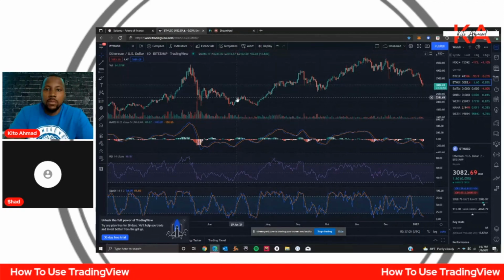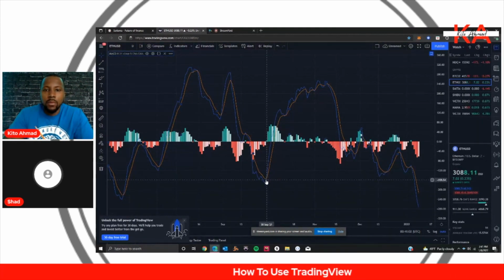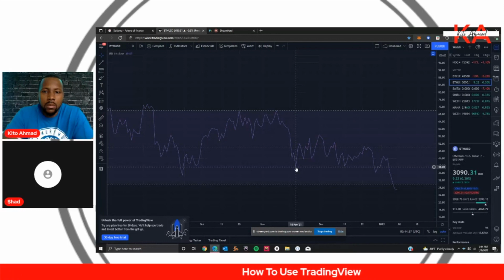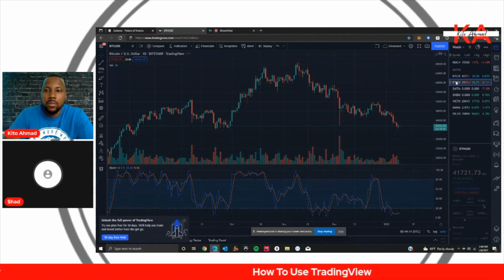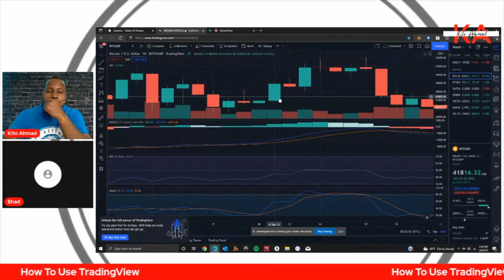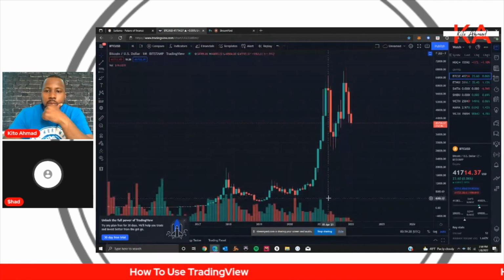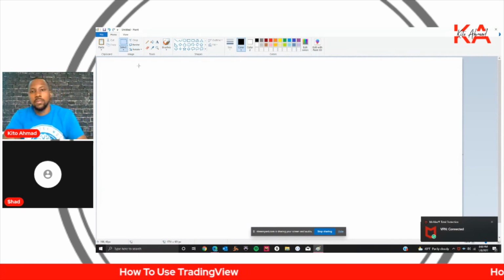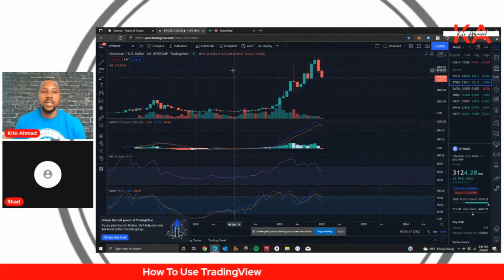How To Use TradingView For Crypto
Investing in crypto is on fire right now, but you must do your research to know what to buy and when to sell.  TradingView is a great tool to use for reading charts on the different coins on the market.  This quick video will help you get a basic understanding on how to read charts using TradingView.

to sign up for Crypto.com and we both get $25 USD :)

Kito Ahmad is a real estate investor and entrepreneur.  Kito has been in real estate for 10 years now and entrepreneurship has been in his blood from birth.  Kito Ahmad created this channel for people who are looking for key information to get into real estate or entrepreneurship.  Kito has a passion to spread and teach information that will help change your life for the better.

Learn. Earn. Prosper

The Quickest Way To Get Paid In Real Estate